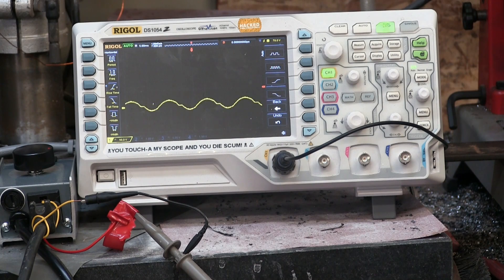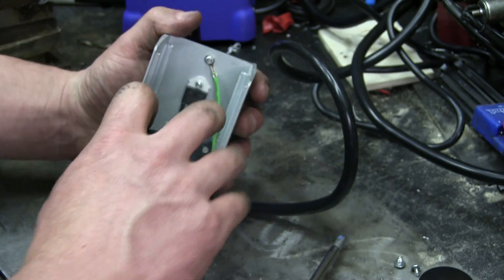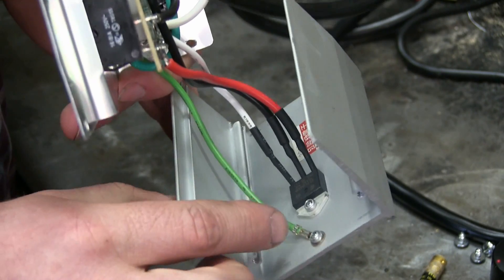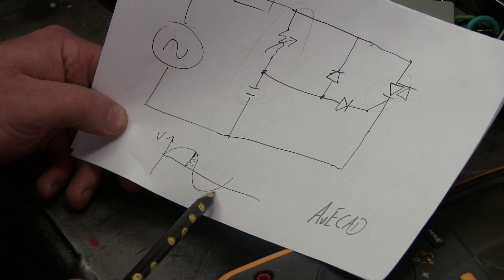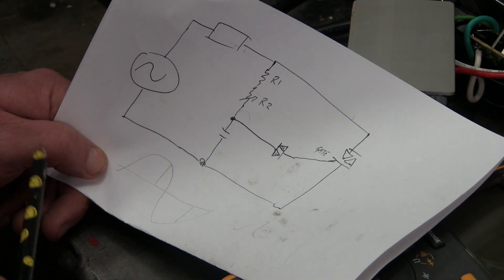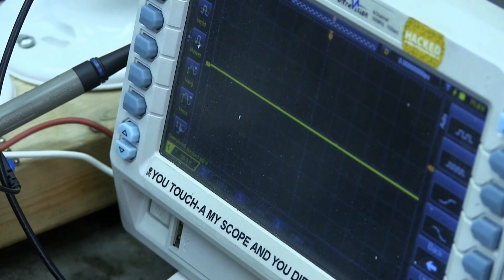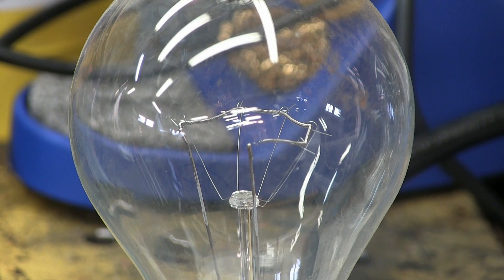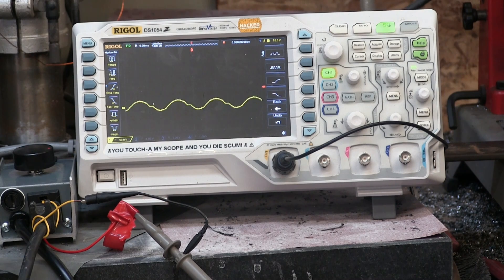BOLTR: Router Speed Controller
In this vid; a speed controller for tools. We have a look at how it works, the components and we'll use an oscilloscope to see the dirty, dirty power it's providing to your tools.